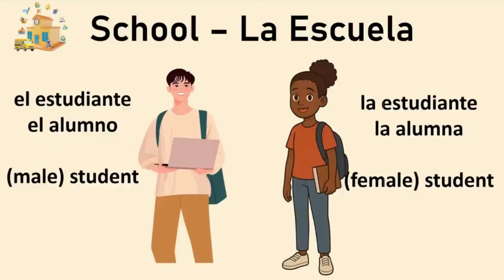Spanish Nouns Everywhere! l Learn 24 Spanish Terms Fast! l Easy Spanish Lessons for Beginners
Spanish Nouns Everywhere! l Learn 24 Spanish Terms Fast! l Easy Spanish Lessons for Beginners l RGC Education

Learn Spanish the fun and easy way with music, visuals, and real examples!

Want to speak Spanish with ease? This beginner-friendly video teaches you must-know Spanish nouns related to school, home, work, and nature — perfect for daily conversation and vocabulary building.

🎓 Learn how to say and use common Spanish words like:

la escuela (school)
la cocina (kitchen)
la oficina (office)
el parque (park)
…and more!

Whether you're preparing for class, studying for an exam, or traveling, this lesson gives you the essential Spanish vocabulary to talk about your environment with confidence.

👉 Includes pronunciation, real-life examples, and visuals to help you remember fast!

Welcome to RGC Education | Spanish & English Lessons, a learning-focused YouTube channel dedicated to making education simple, clear, and accessible for everyone. This channel is specifically designed for learners who want to gain new skills step by step, with clear explanations and practical examples.

At RGC Education, our main goal is to help beginners learn without confusion or fear. We believe that learning should be easy to understand, well-structured, and enjoyable, even if you are starting from zero.

RGC Education focuses on language learning and basic educational concepts, with a strong emphasis on Spanish for beginners. Our lessons are designed to explain difficult topics in a simple way, using clear sentence patterns, real-life examples, and beginner-friendly teaching methods.

If you have ever felt confused by grammar rules or complicated explanations, this channel is for you. Here, we break everything down into small, easy steps so you can learn with confidence.

📘 What You Will Learn on RGC Education
On this channel, you will find:
Beginner Spanish lessons
How to express likes and dislikes using GUSTAR
Simple Spanish sentence structures
Common Spanish words and phrases
Basic grammar explained clearly
Speaking-focused examples for daily use

Each lesson is created to help learners understand the logic of the language, not just memorize rules.

RGC Education follows a teaching style that is:
✔️ Simple and easy to follow
✔️ Focused on real understanding
✔️ Free from unnecessary complexity
✔️ Suitable for self-learners

Our lessons are carefully structured so that even if you have no prior knowledge, you can still follow along comfortably.

This channel is perfect for:
   ◎ Absolute beginners in Spanish
   ◎ Students learning Spanish for school or exams
   ◎ Travelers who want basic communication skills
   ◎ Self-learners studying at home
   ◎ Anyone who wants to learn step by step

No matter your age or background, if you are motivated to learn, RGC Education is here to support your journey.

🚀 Why Choose RGC Education

❖ Clear explanations without confusion
❖ Practical examples you can use in real life
❖ Lessons designed for beginners
❖ Step-by-step learning approach
❖ Focus on building strong foundations

We believe that strong basics lead to long-term success, and our content is designed with that principle in mind.

📅 New Content & Learning Support

We regularly upload educational videos to help learners grow steadily. Each video is planned to improve your understanding, confidence, and practical skills.

❖ We also encourage viewers to:
❖ Practice along with lessons
❖ Ask questions in the comments
❖ Engage with the learning community

🤝 Join the RGC Education Community

If you are looking for a channel that explains concepts clearly, respects beginners, and focuses on real understanding, then you are in the right place.

Interested in bringing this to your classroom?
Rita offers:
• Guest teaching in Spanish & English
• Songwriting workshops for creative learning

Let’s learn step by step and build skills with confidence.